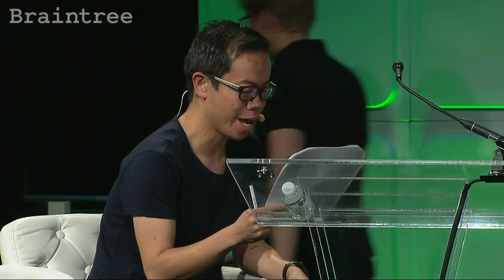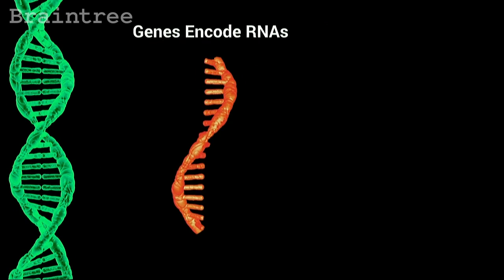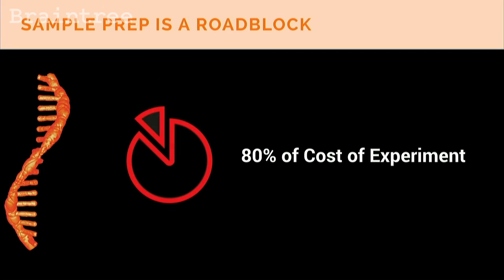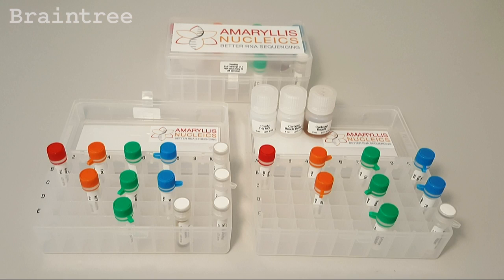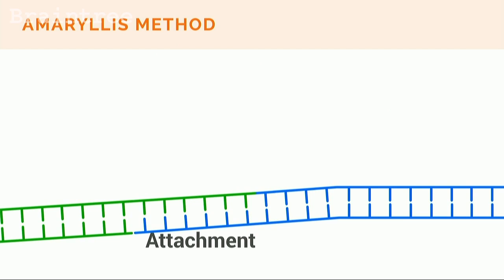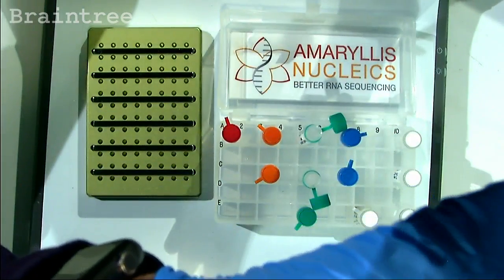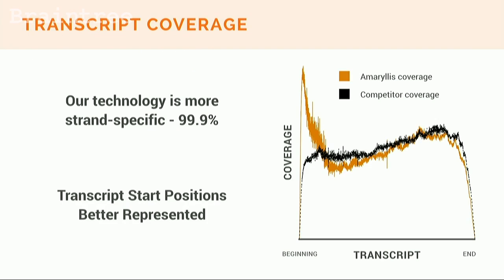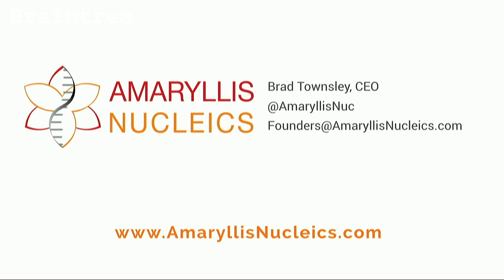Amaryllis Nucleics Solves RNA Sequencing | Startup Battlefield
We've cracked DNA sequencing, but the next challenge is RNA, which actually helps build cellular proteins. Amaryllis Nucleics presents a kit and method that helps scientists sequence RNA more easily and accurately. Presented at TechCrunch Disrupt SF 2016 Startup Battlefield competition.